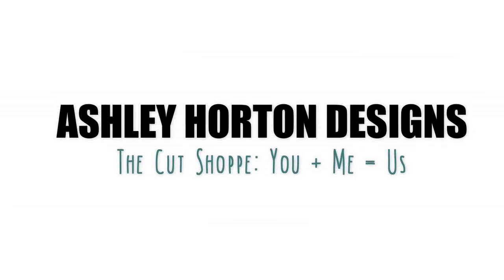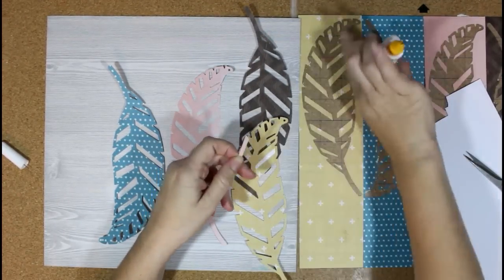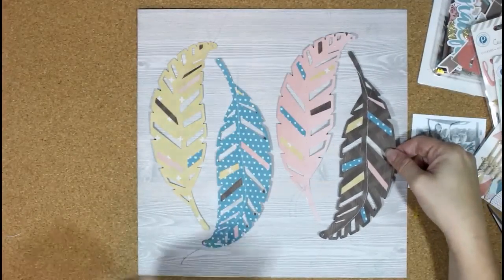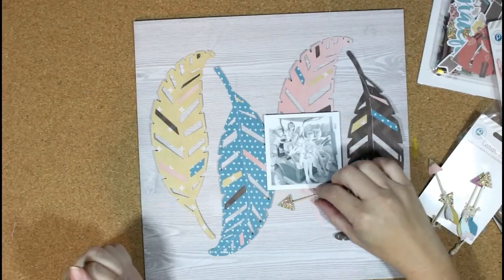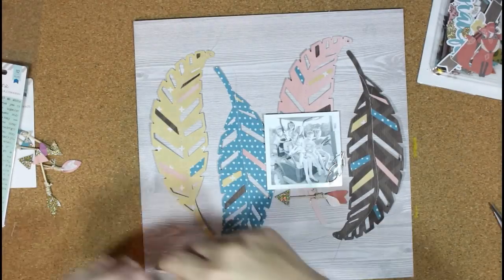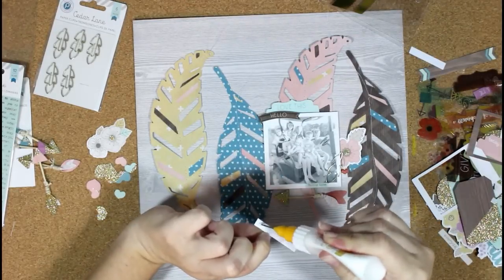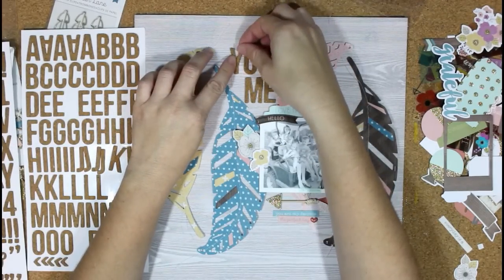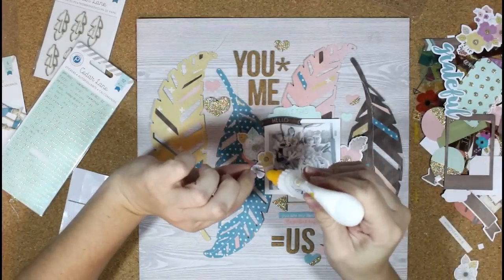Scrapbook Process Video: The Cut Shoppe - You + Me = Us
Layout for The Cut Shoppe, using the Fancy Feathers cut file set.